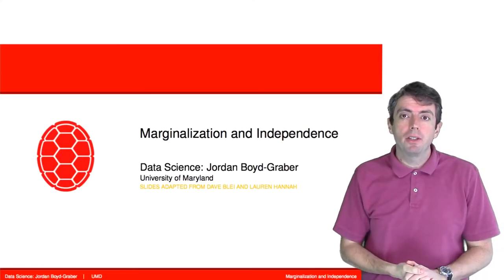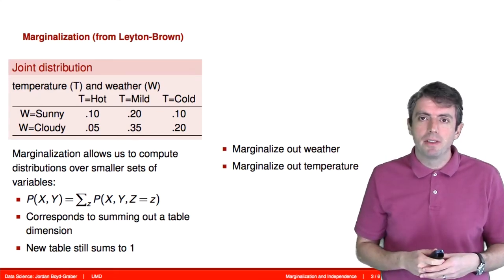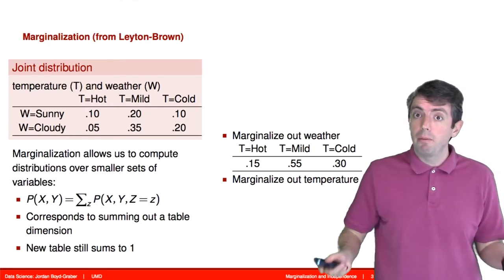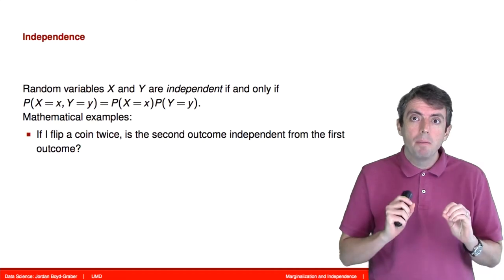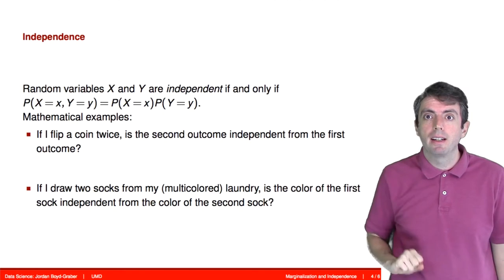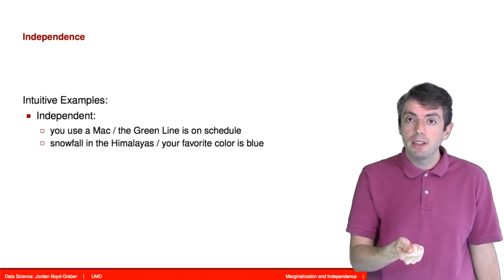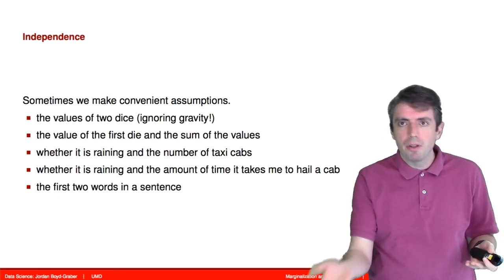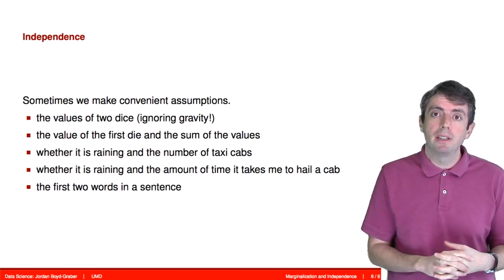Marginalization and Independence (02c)